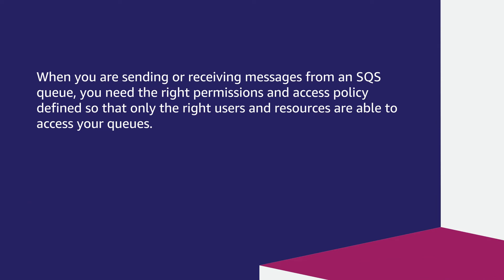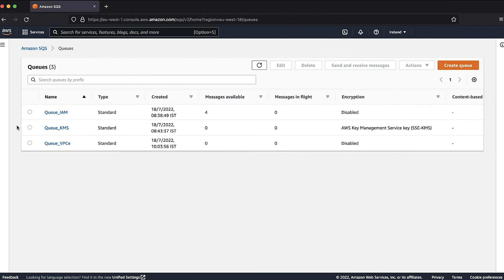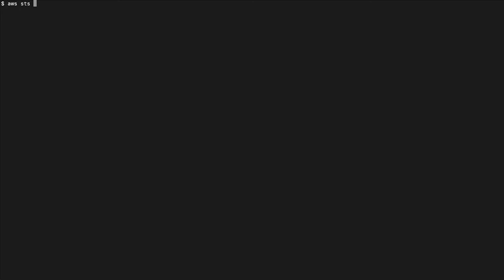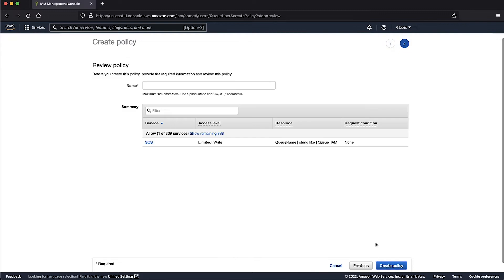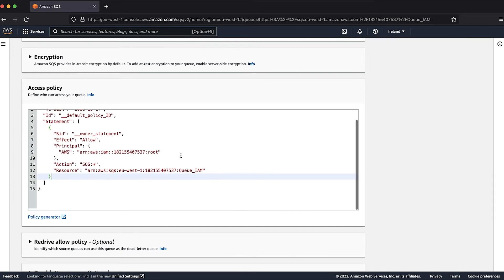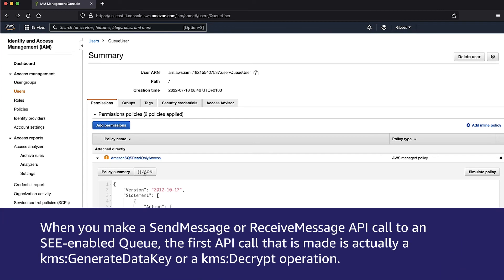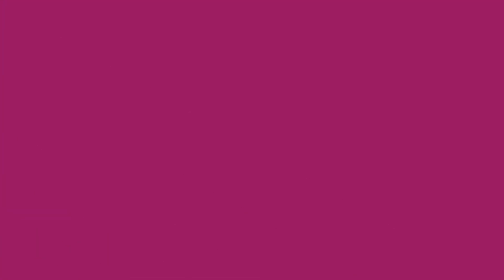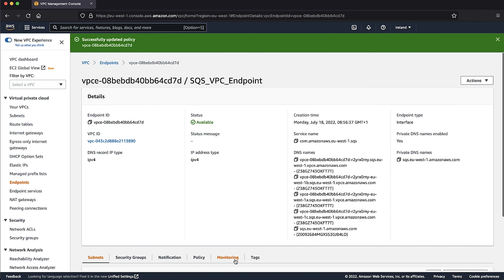How do I troubleshoot AccessDenied errors on Amazon SQS API calls?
Skip directly to the demo: 0:25

For more details see the Knowledge Center article with this video

Sagar shows you how to troubleshoot AccessDenied errors on Amazon SQS API calls.

0:00 Introduction
0:25 Additional Information
1:04 Access Queue API operations
3:04 AWS Key Management Service key permissions
4:14 Amazon Virtual Private Cloud endpoint policies
5:02 Closing